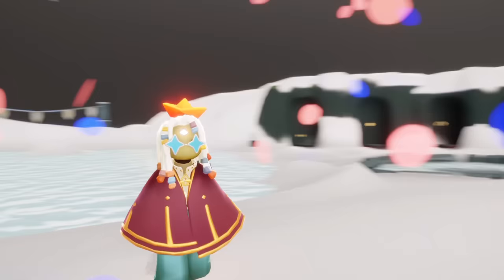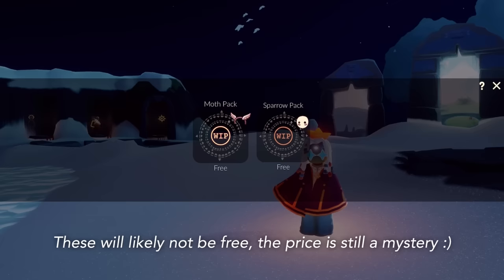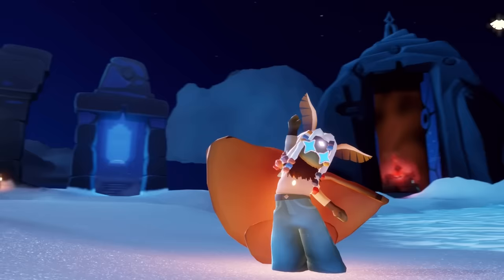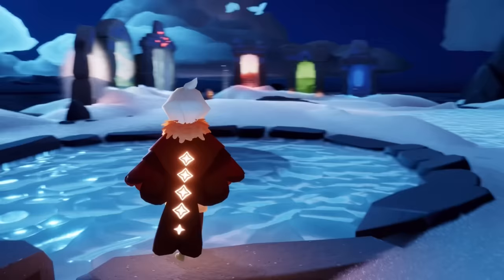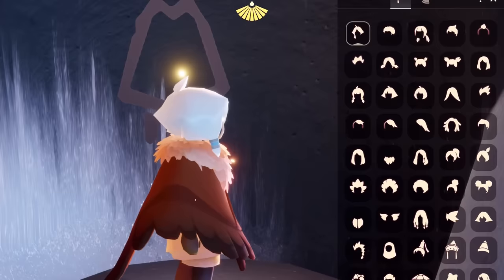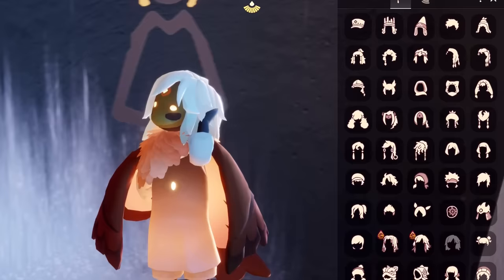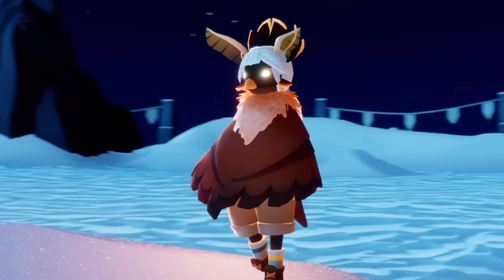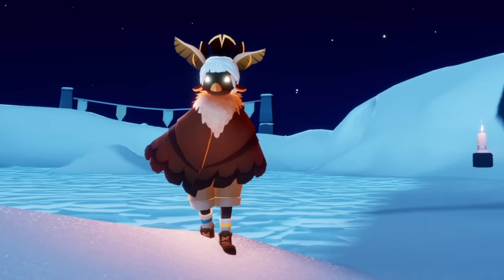[BETA] NEW Adorable Moth Packs + Base Game Cosmetics! - Sky Beta Update - nastymold